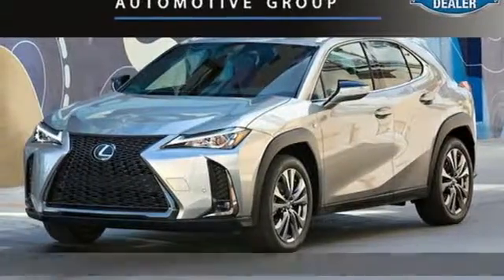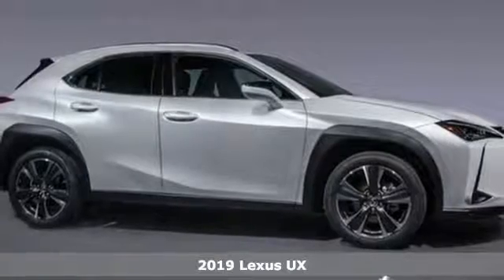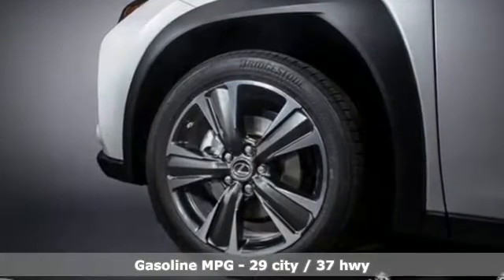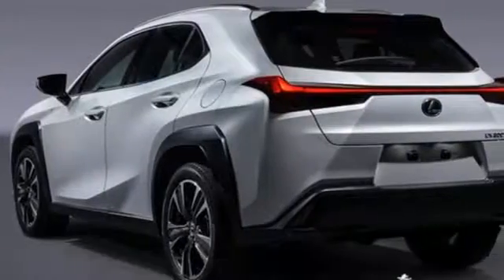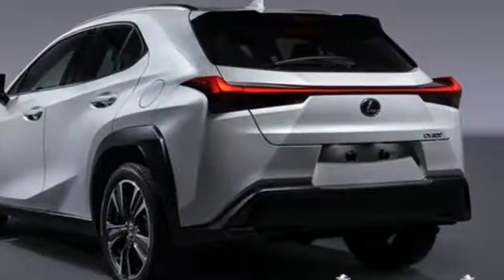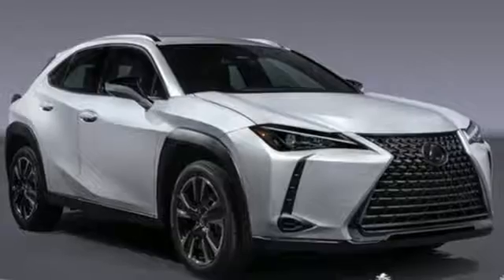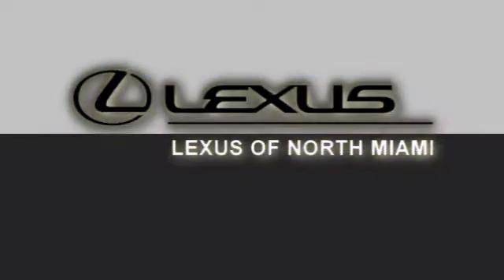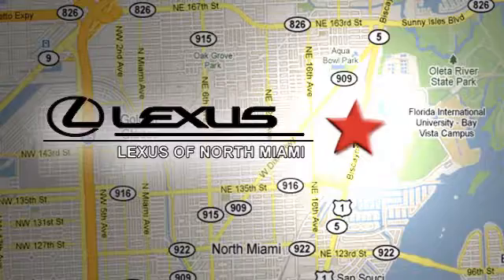New 2019 Lexus UX Miami, FL #9202900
Year: 2019
Make: Lexus
Model: UX
Trim: 200 Base
Engine: 2.0L 16V DOHC
Transmission: CVT
Interior: Lapis Luxury Nuluxe S
Stock #: 9202900
VIN: JTHY3JBH5K2004246
085 2019 Lexus UX 200 Base FWD CVT 2.0L 16V DOHCbrbrRecent Arrival! 29/37 City/Highway MPG

Address:
14100 Biscayne Blvd